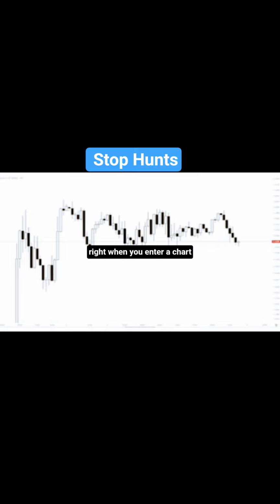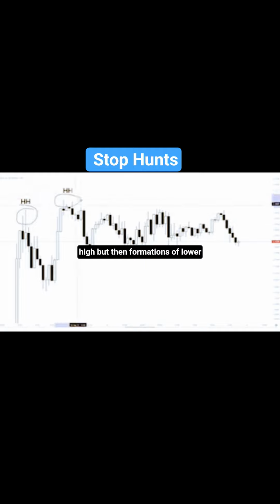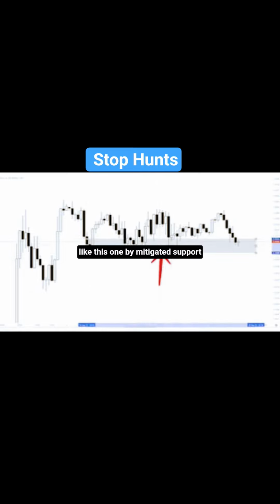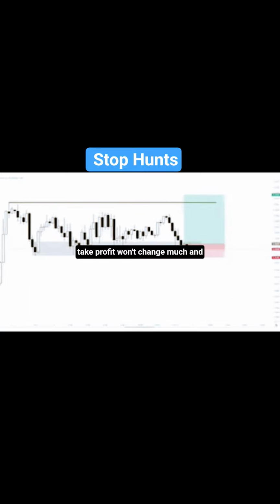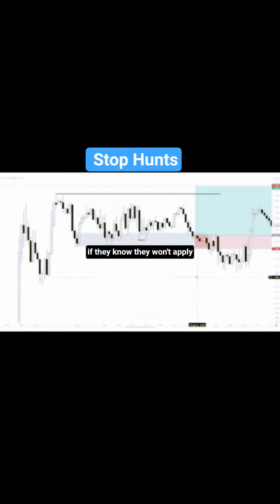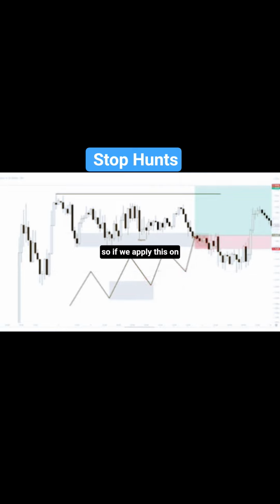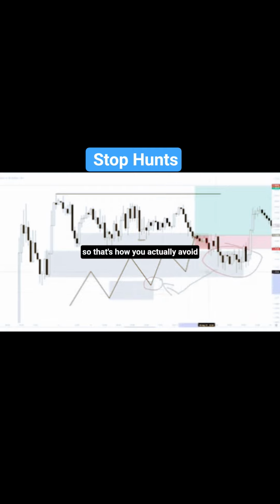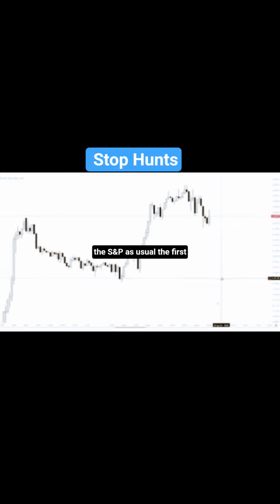🔥 “Stop Hunts EXPOSED! The Real Reason Your Trades Get Taken Out!”StopHunst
🔥 THEY’RE HUNTING YOUR STOPS! 🔥
Ever wondered why the market touches your stop loss perfectly before flying in your direction? 👀
This short exposes the secret behind Stop Hunts — how big players grab liquidity, trap retail traders, and push price where they want it.

Learn how to avoid the trap and start trading with confidence. 📈💥